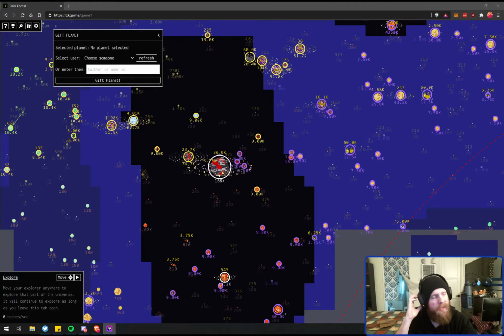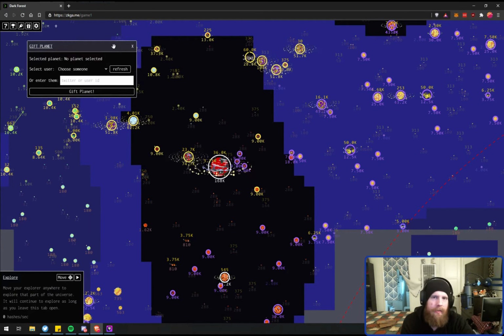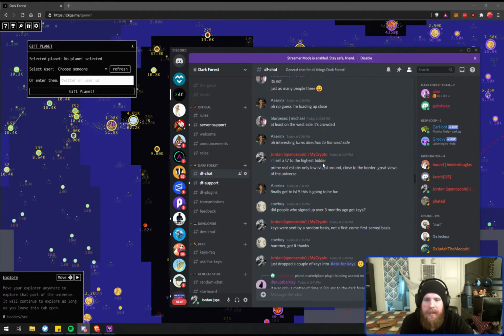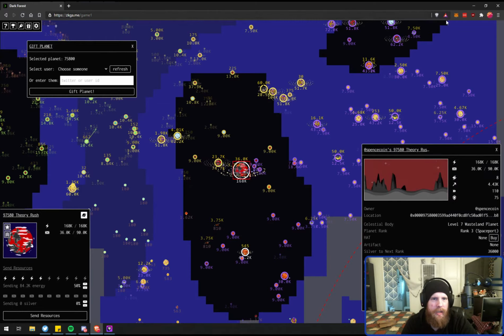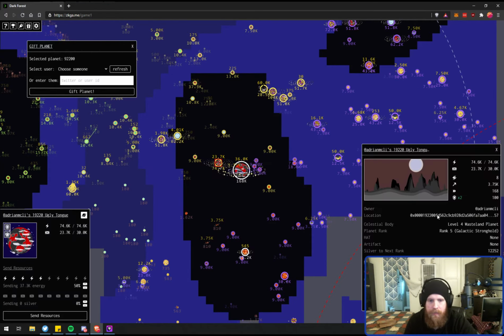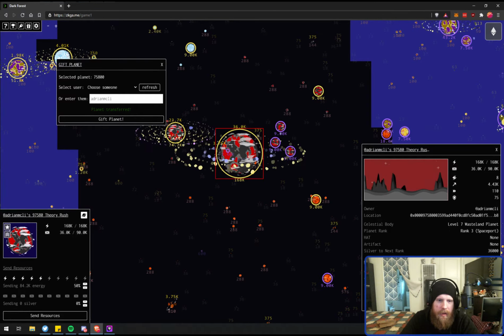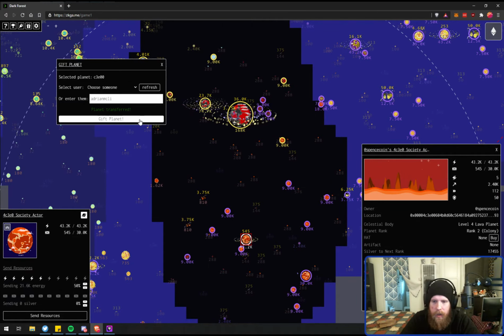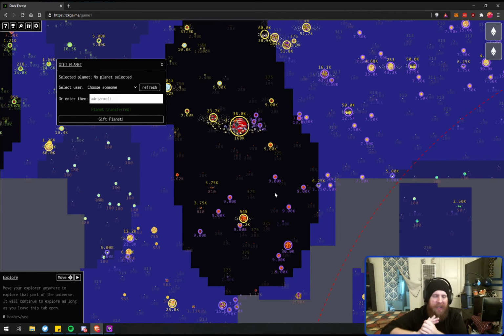Dark Forest - Selling a Level 7 planet for $200! (DF v0.5)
IMPORTANT NOTE: The proceeds of this are going to the Dark Forest developers. As such, that's probably why the price went up -- it was a fun way for players to give back to the game they've been playing. Don't expect planets to be worth this much consistently.